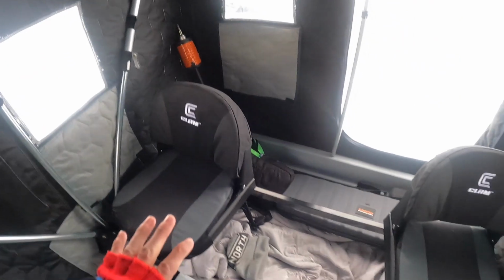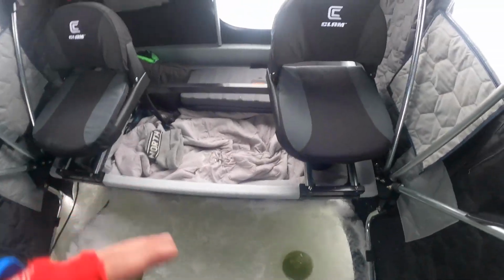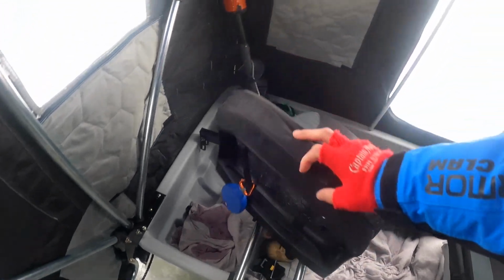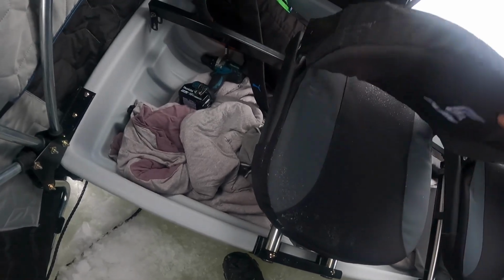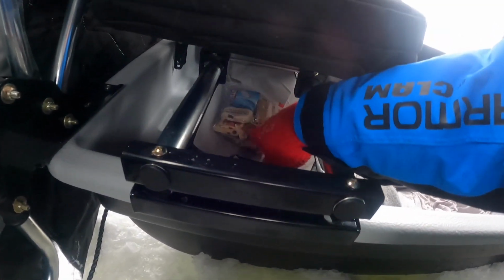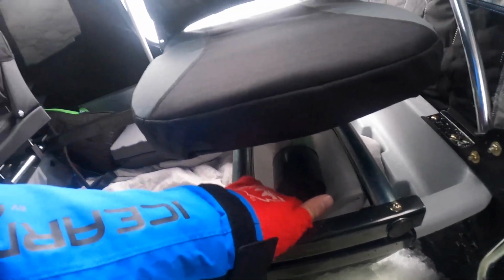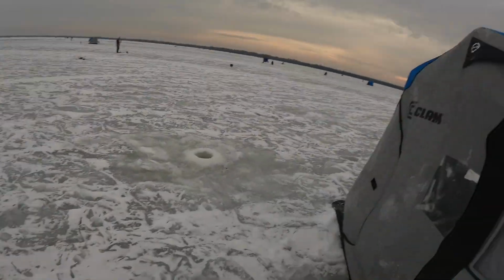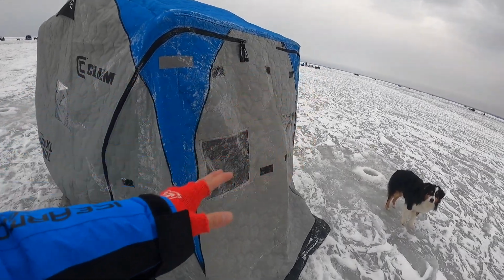Yukon Thermal XL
2021 Yukon Thermal XL review!
See what you get in this beast of a 2 man sled!